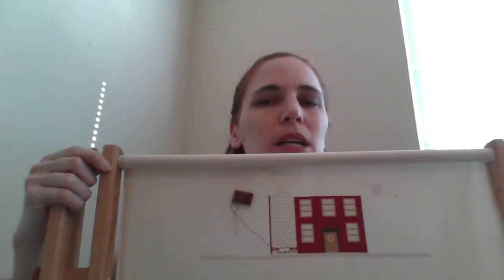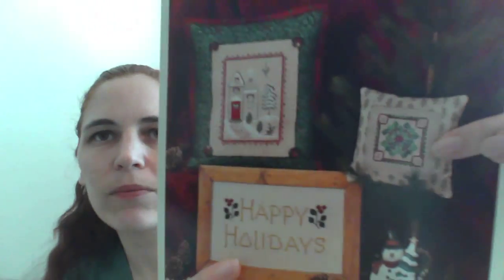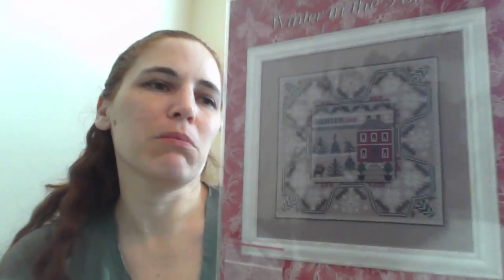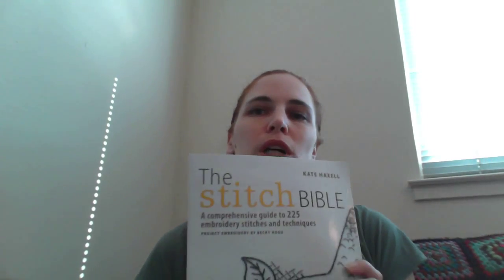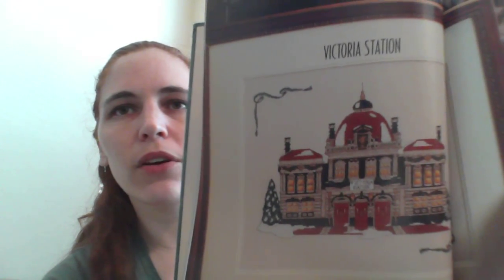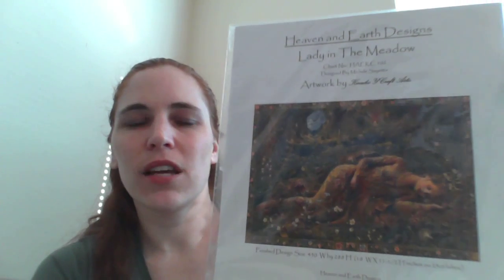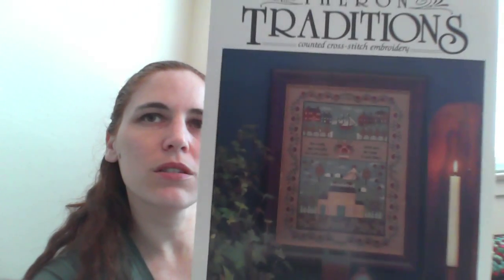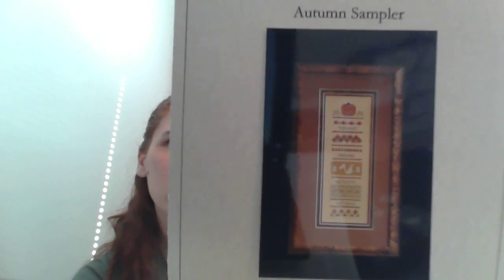Flosstube #2 - Haul, WIPs, Reflections